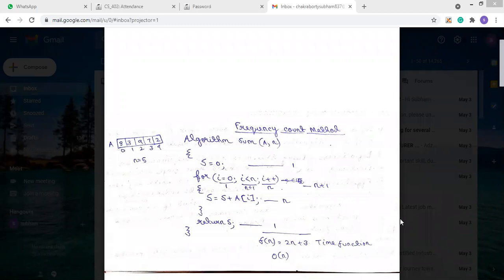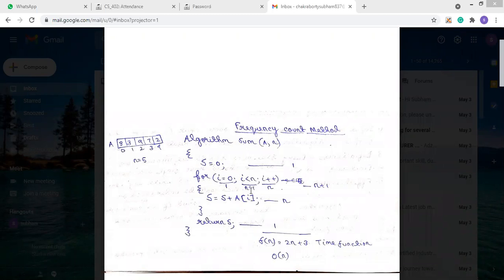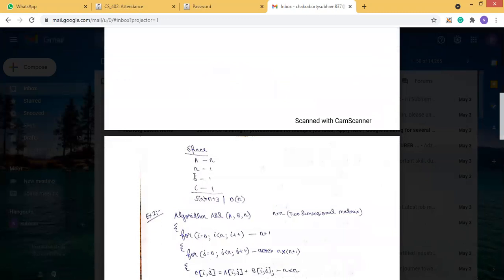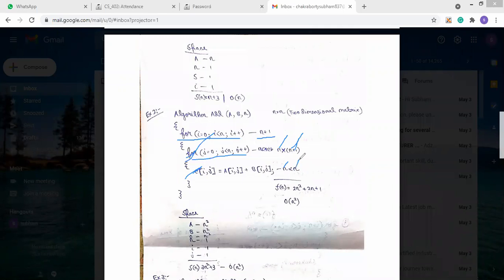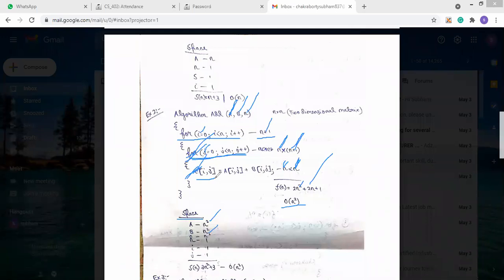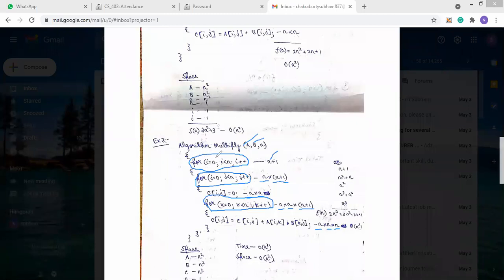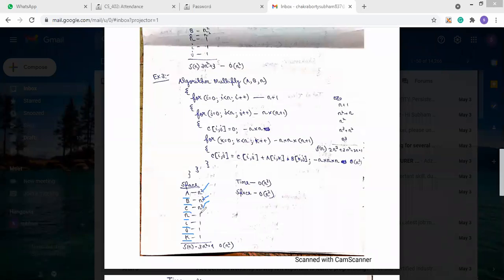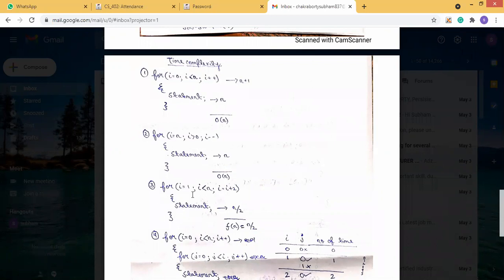Design and Analysis of Algorithm Class of 4th Semester on 04.05.2021